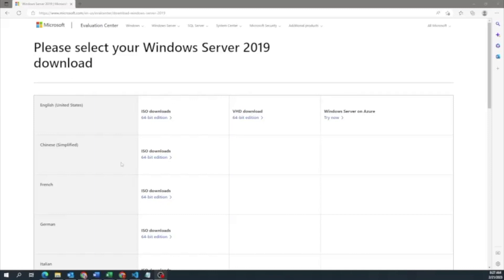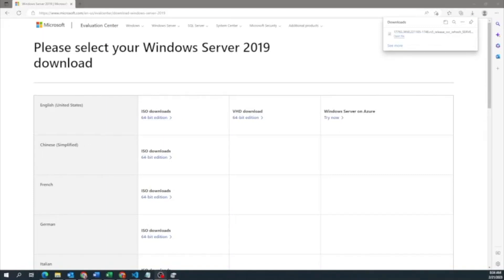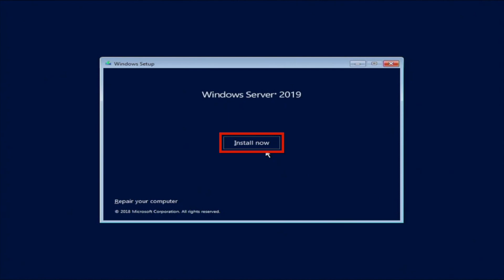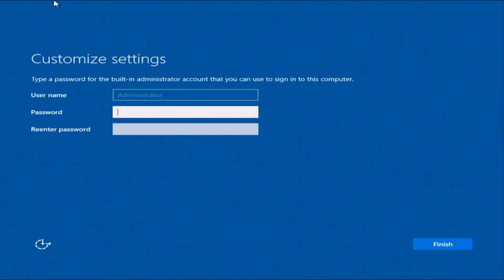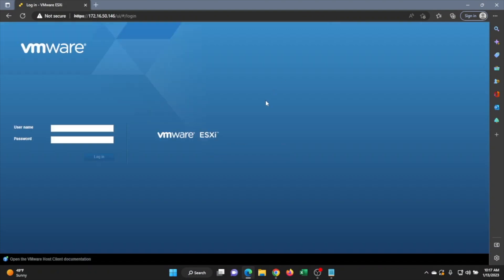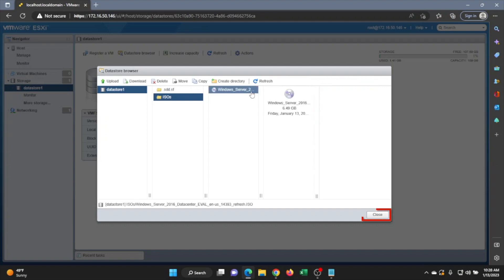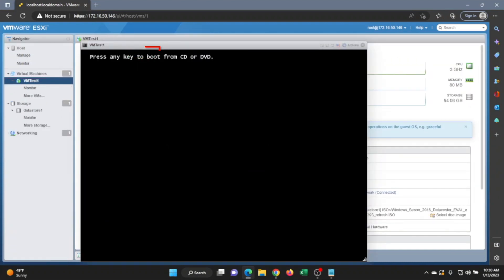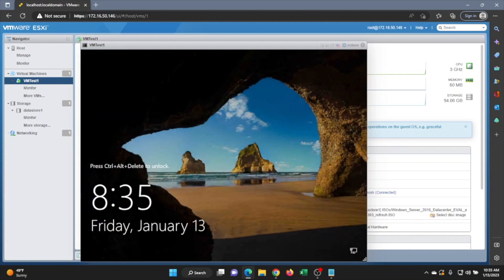Dell PowerEdge R430 Windows Server | How to Install Windows Server 2016 2019 | Server OS Install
Dell PowerEdge R430 - This is the final video of our PowerEdge R430 series. In this video we will talk about Windows Server operating systems. We will show you step by step instructions on how to install Windows Server 2019 on your Dell R430 server local and install onto a Virtual Machine. This video series includes:

5. Different Chassis Types -

In this video, we will show you how to install Windows Server 2016 on your Dell PowerEdge R430 server. The installation will require the use of a flash drive and a Windows Server ISO file. For the installation you will not need an active Internet connection. To start the installation, put the flash drive containing the ISO file into your R430 and boot up the system. During POST, press F11 to go to Boot Manager. In the boot manager you can select the ISO file and begin the installation. We will show the rest of the steps in the video.

Do you want to buy a refurbished Dell PowerEdge R430 server? You can custom configure your own server. We have 4 Bay LFF, 8 Bay SFF, and 10 Bay SFF systems in stock.